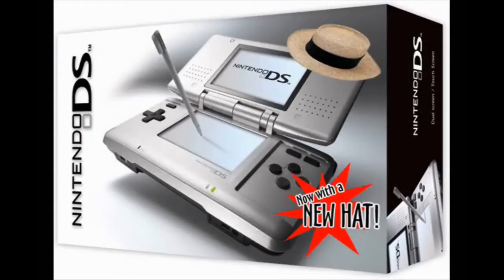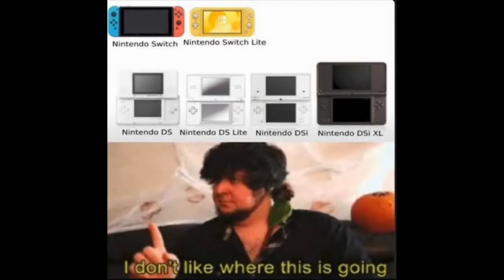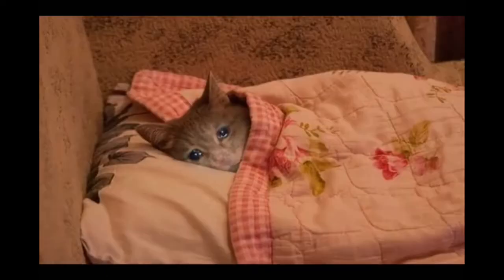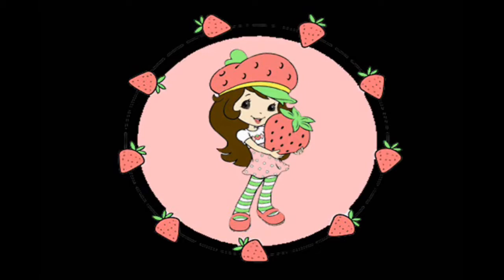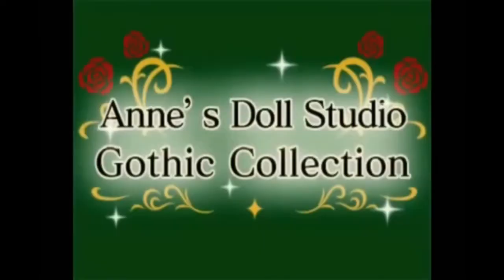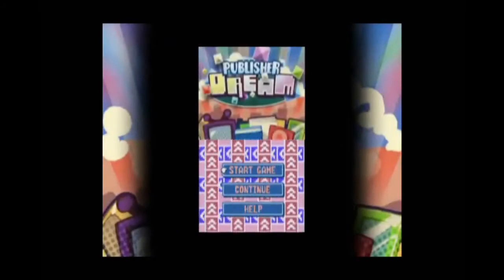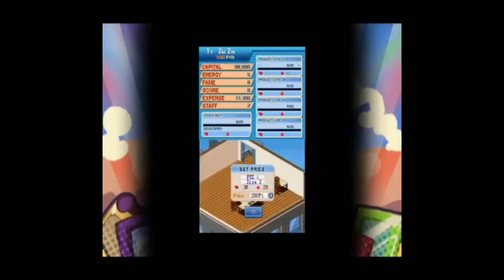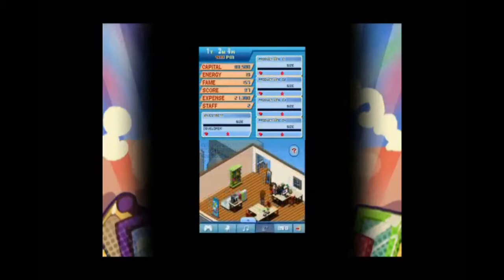The Short List: DSiWare Titles to Check Out Before the eShop Closes Part 1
The first of my list videos, this type will have things like Top 10 lists.  For the moment, I plan to mostly use it for DS-related content, but there will be others in the future.